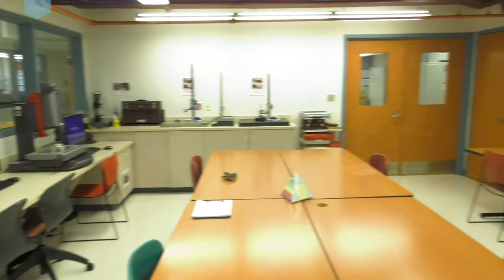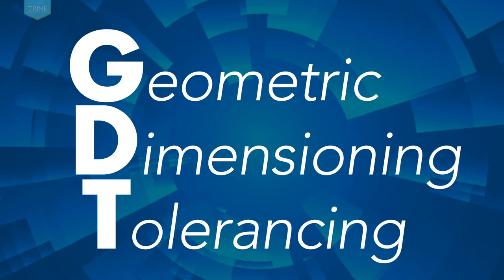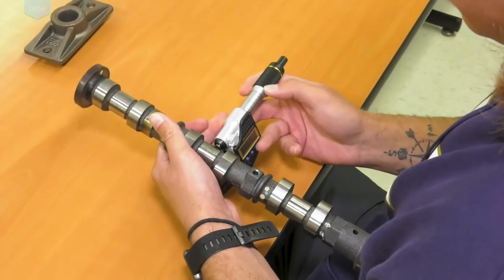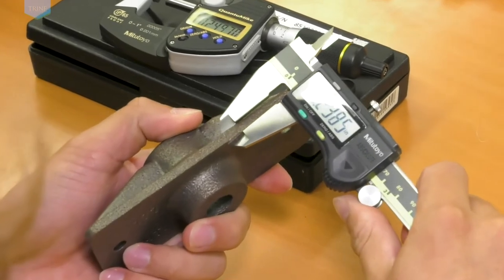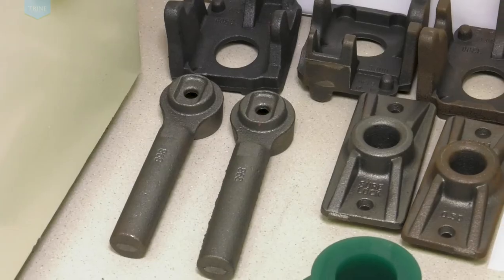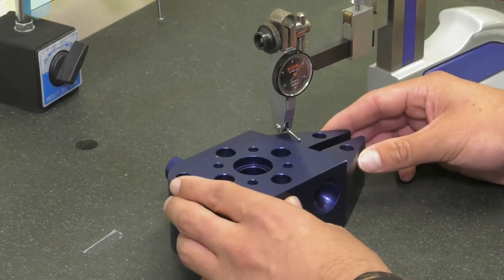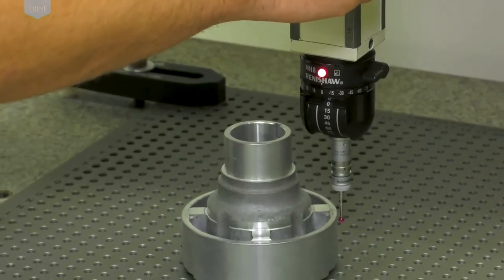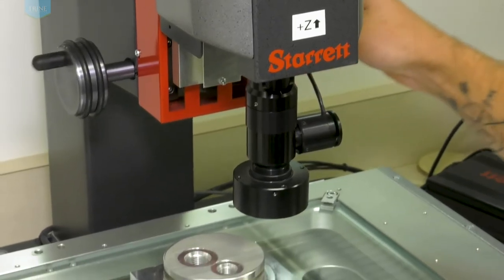Design Engineering Technology: GDT Lab | Trine University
Welcome to the Trine Design Engineering Technology Program and our GD&T Lab. GD&T is short for Geometric Dimensioning and Tolerancing, and it is an engineering methodology for establishing the fit and function between mating parts in an assembly—a critical skill for design engineers.

Students in our DET program will take ETD 113: Geometric Dimensioning and Tolerancing in this lab and learn how to create and read Geometric Tolerancing on engineering prints.  Students take this class in their freshman year.   This allows our students and faculty to continue to utilize this equipment throughout our DET program.

GD&T also establishes procedures for measuring parts to ensure they meet the engineering specifications.  With the benefit of this awesome lab, Trine’s ETD 123 class is a very hands-on applied course.
Students will learn how to use the metrology equipment which is an important skill in and of itself.  However, this also helps the students better understand the GD&T system and the demands they place on manufacturing when they create geometric tolerances.

We hope to see you on campus soon to tour our GD&T lab in person!